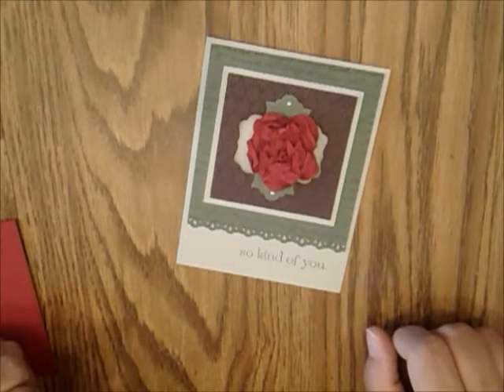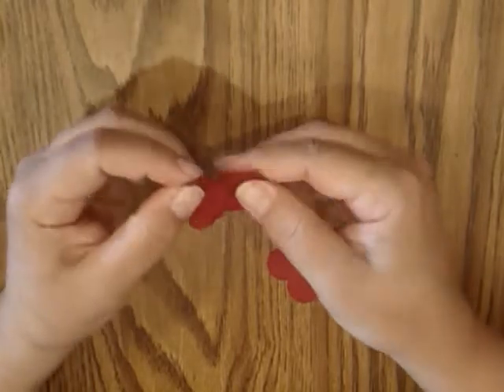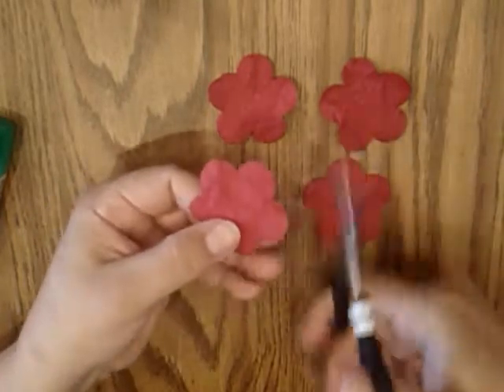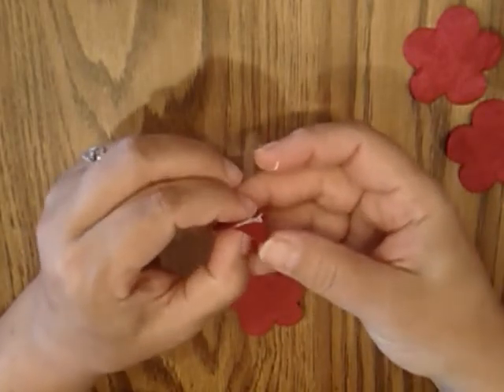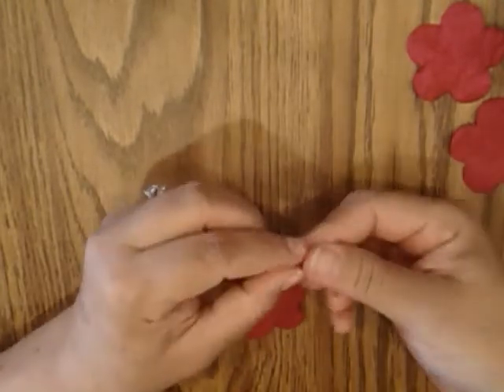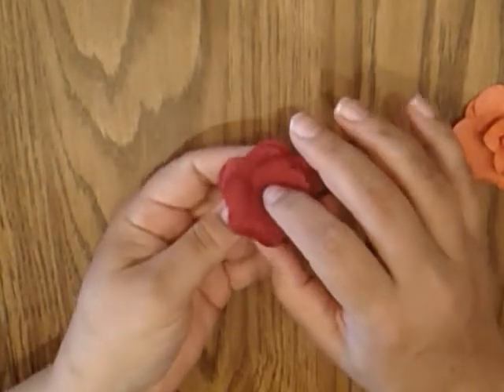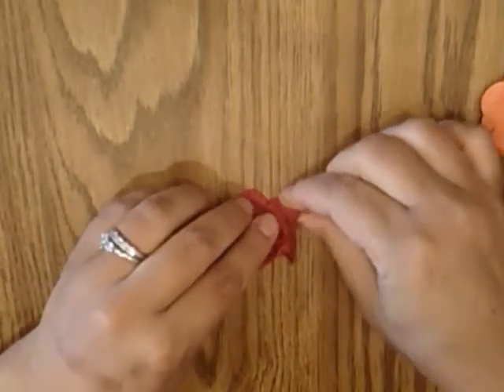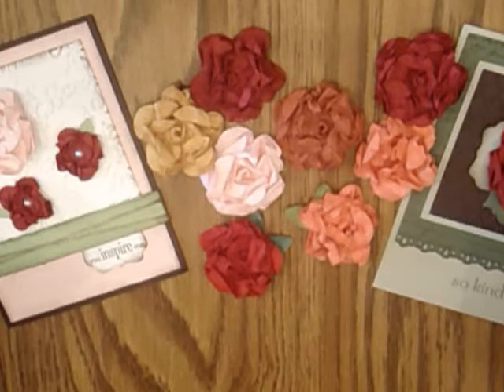Smashed Paper Flower Tutorial.wmv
Making Smashed Flowers out of Cardstock using Stampin' Up! Punches and Sizzlits